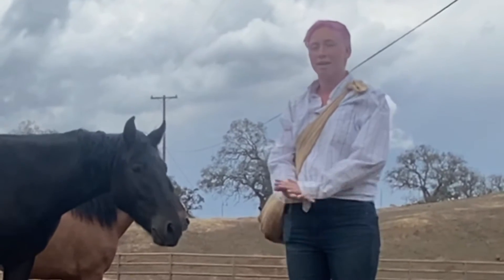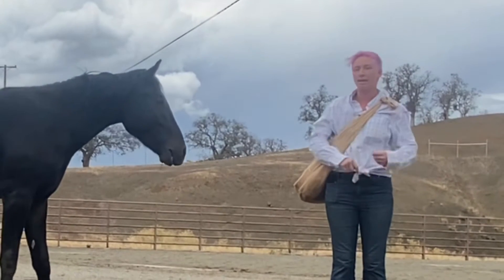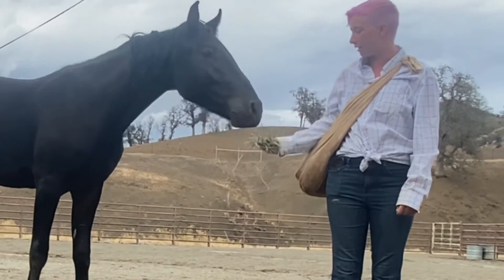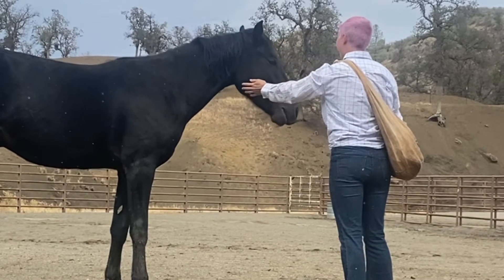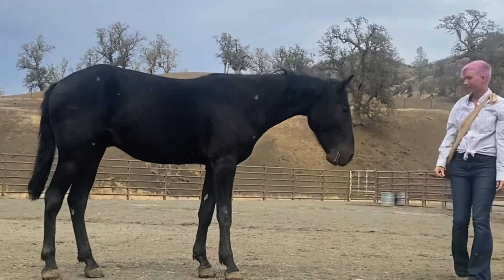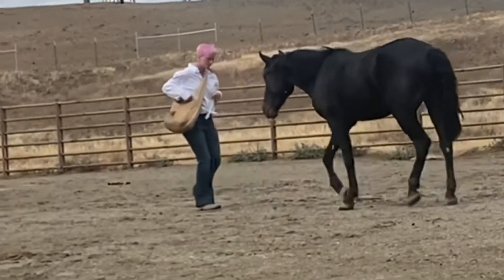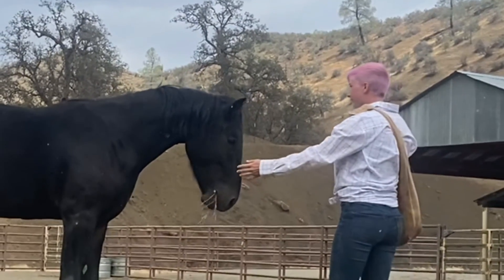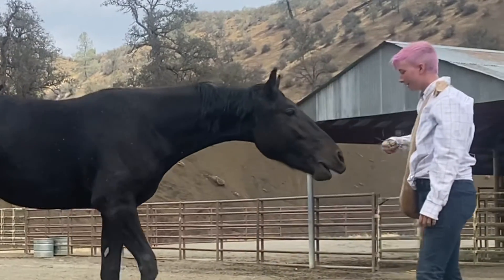CASSIN. How I get first touches on a wild mustang.